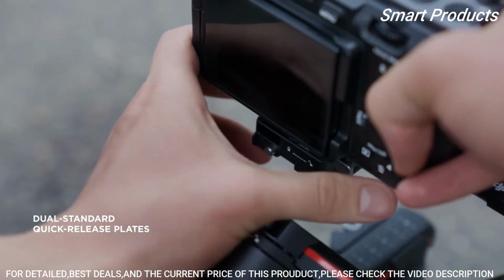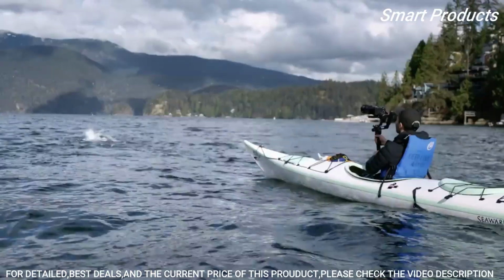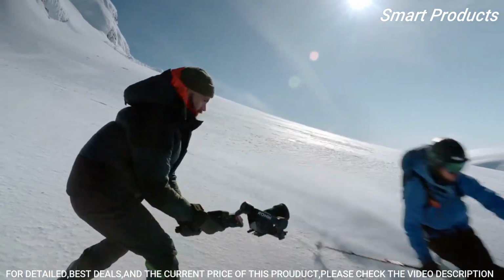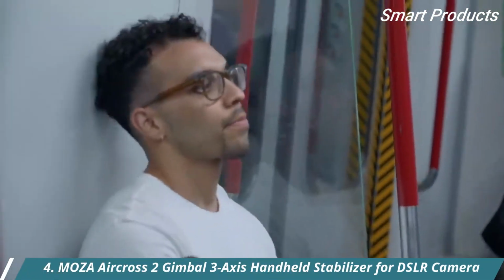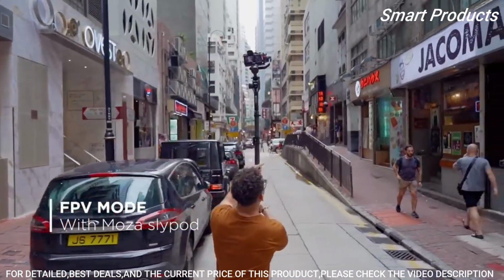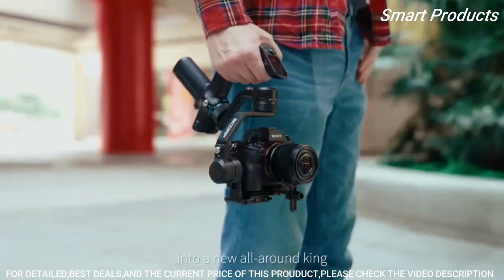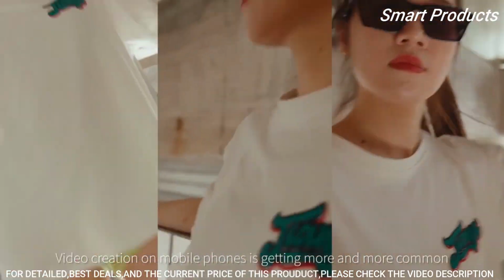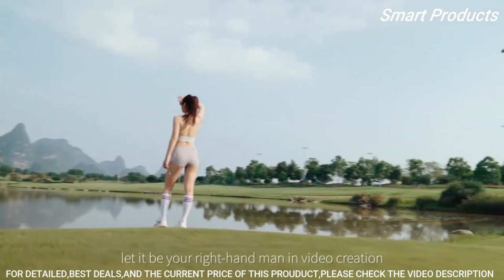Top 5 Best DSLR & Mirrorless Camera Stabilizers in 2023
5. DJI RS 3, 3-Axis Gimbal for DSLR and Mirrorless Camera

4. MOZA Aircross 2 Gimbal 3-Axis Handheld Stabilizer for DSLR Camera

3. FeiyuTech SCORP Handheld Gimbal Camera Stabilizer

2. FeiyuTech AK4500 3-Axis Gimbal Stabilizer

1. DJI RSC 2 - 3-Axis Gimbal Stabilizer for DSLR and Mirrorless Camera